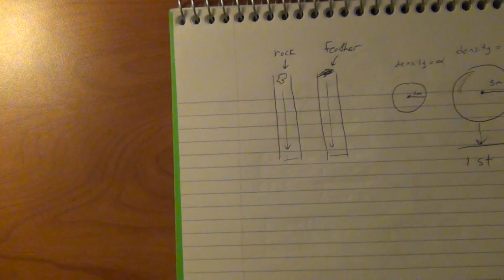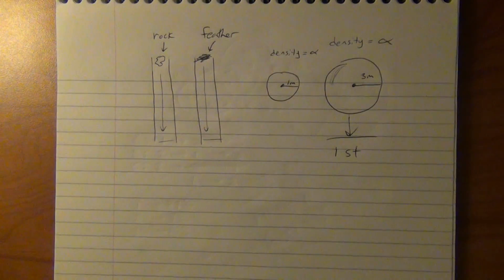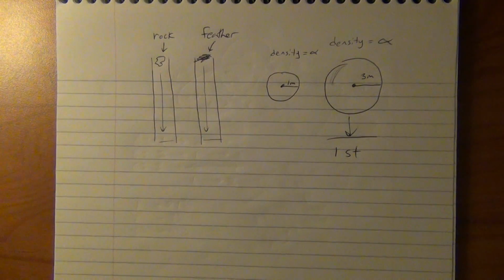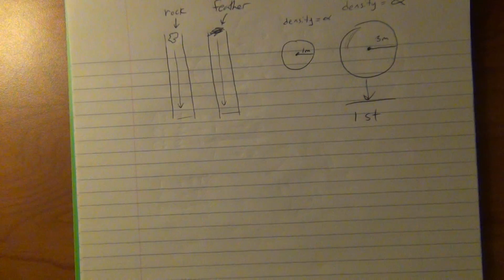Turns out: heavier actually do fall faster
Uploaded on April 3rd 2016